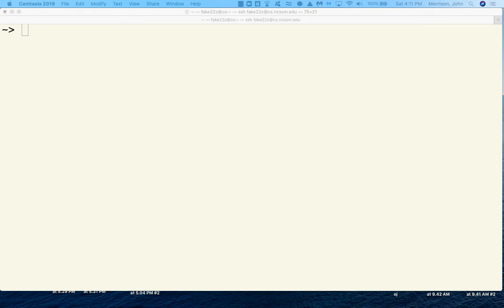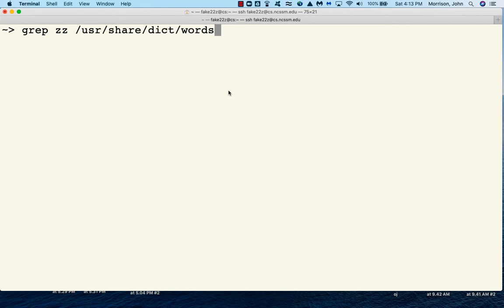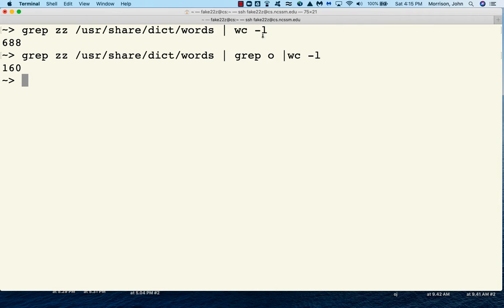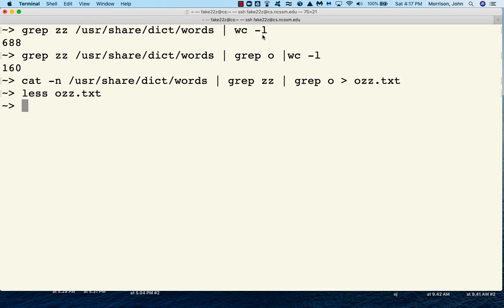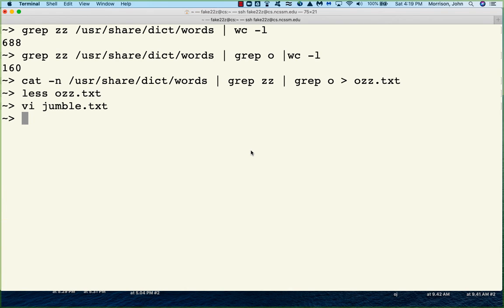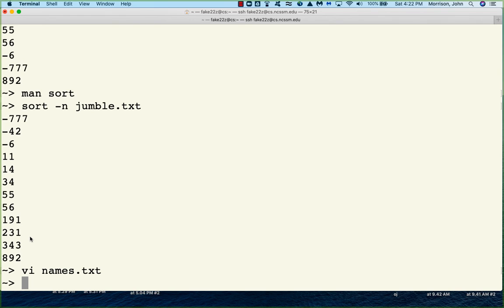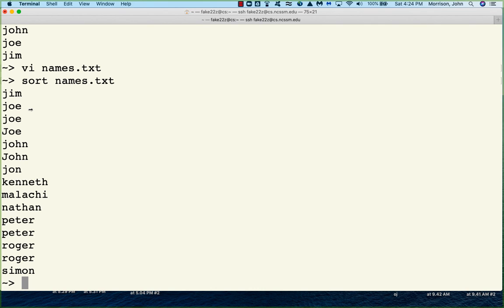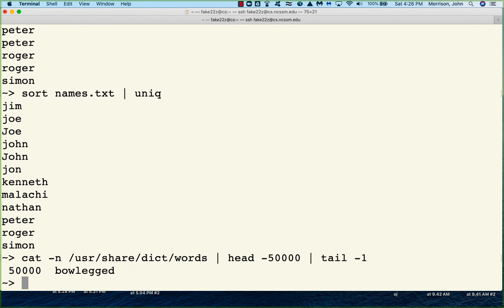Using Pipes to chain the action of UNIX Filters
Pipes allow you to make the output of one UNIX filter the input of another.  This allows you to chain the action of filters and achieve some surprisingly powerful effects by typing one command.